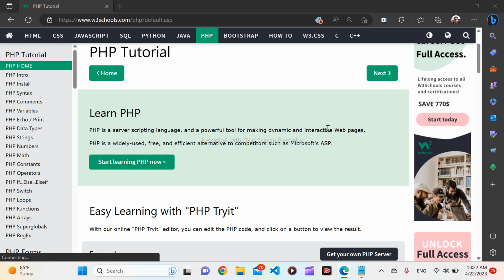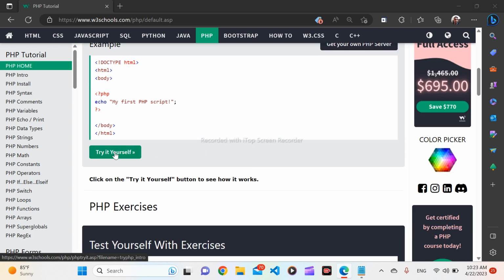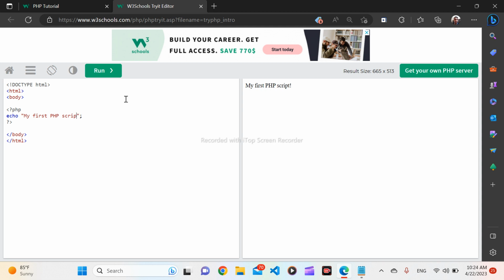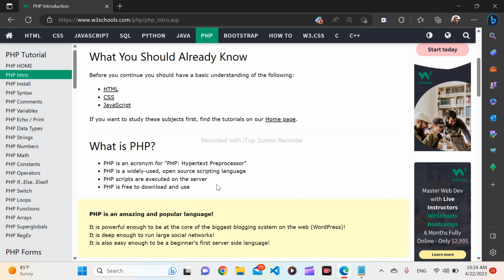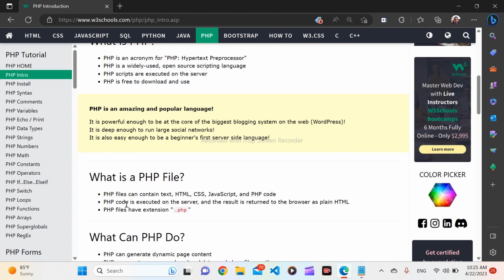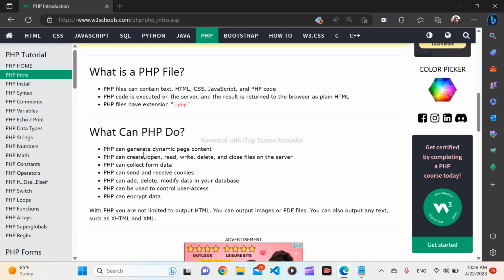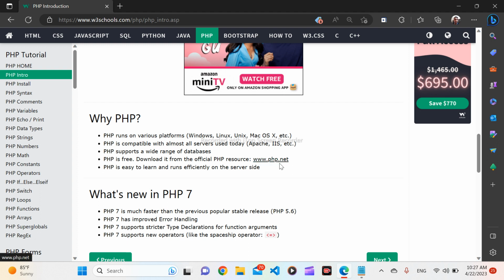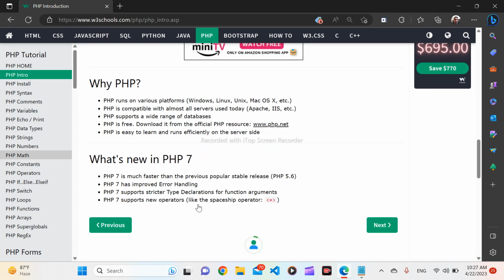Introduction video in english language.